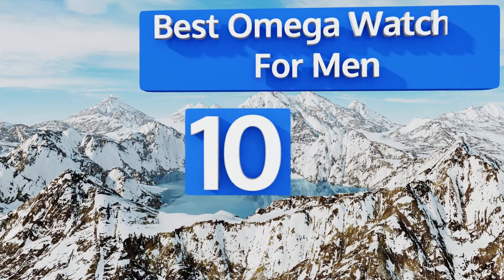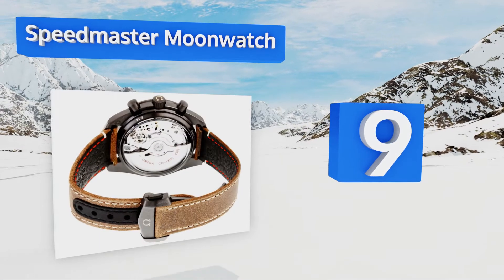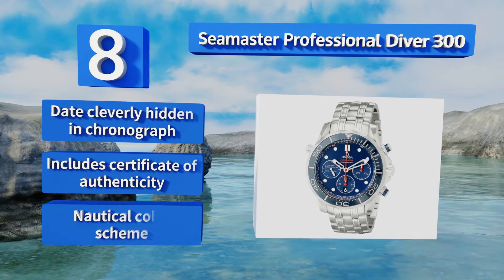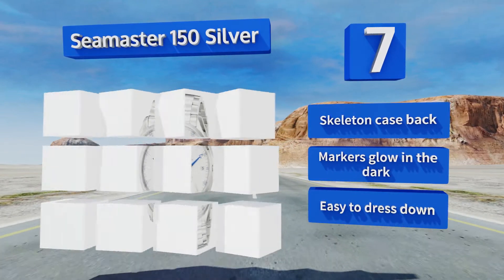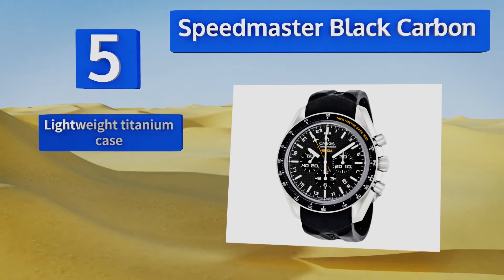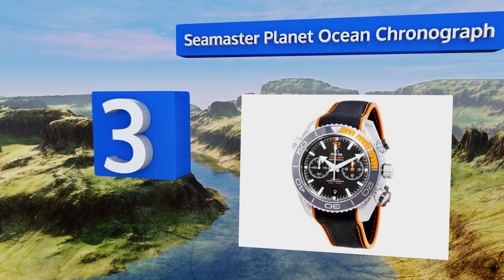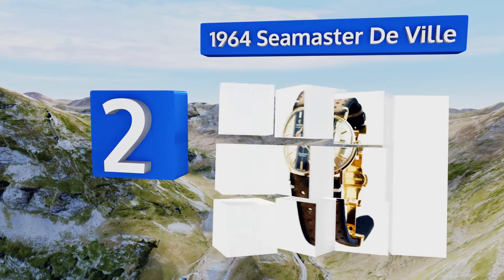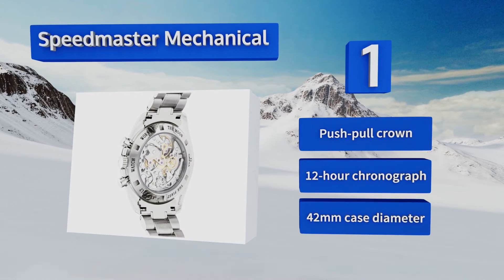10 Best Omega Watches For Men 2018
Our complete review, including our selection for the year's best omega watch for men, is exclusively available on Ezvid Wiki.

Omega watches for men included in this wiki include the de ville automatic, speedmaster black carbon, speedmaster mechanical, seamaster professional diver 300, seamaster 150 silver, de ville black stainless, seamaster planet ocean chronograph, 1964 seamaster de ville, seamaster analog automatic, and speedmaster moonwatch.